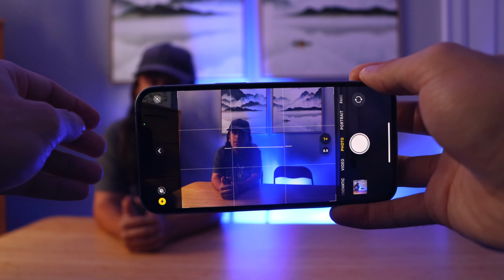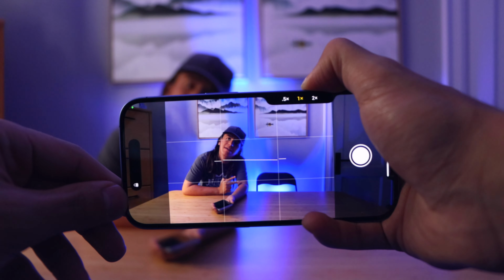iPhone 14 vs iPhone 16 REVIEW! | Photo & Video Comparisons + Geekbench Scores!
We took the iPhone 14 and iPhone 16 and compared every single difference between them! We compared tons of photos and videos taken on both phones and also looked at some Geekbench scores! Which is the better iPhone, watch our video to find out!

Timestamps:
0:00 - Intro
0:42 - Phone Design
1:44 - Geekbench Scores
2:47 - Camera Control

Photo Tests Timestamps:
3:19 - Flash Photos
3:55 - Wide & Ultra Wide Photos
4:41 -12MP vs 48MP
4:55 - 2x Optical vs Digital Zoom
5:25 - 5x Digital Zoom
5:53 - Portrait Mode
6:10 - Front Camera Selfie
6:26 - Macro Mode

Video Tests Timestamps:
6:51 - 4K Video
7:21 - Audio Test
7:44 - Macro Video
7:58 - Outro